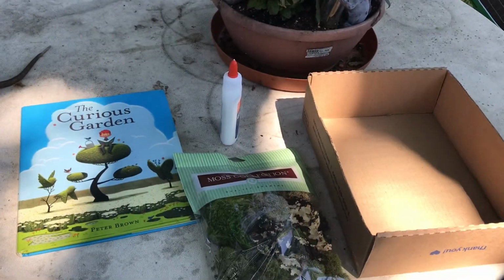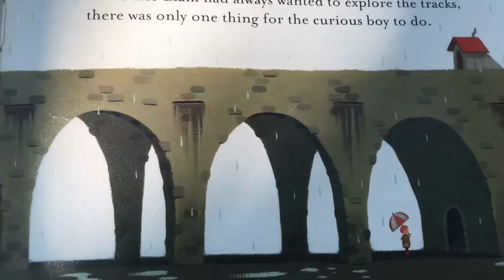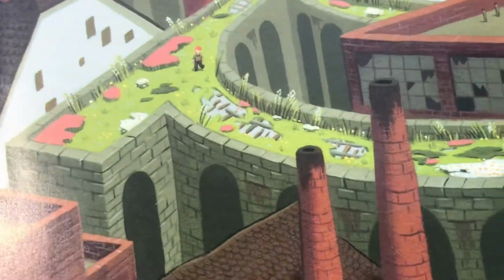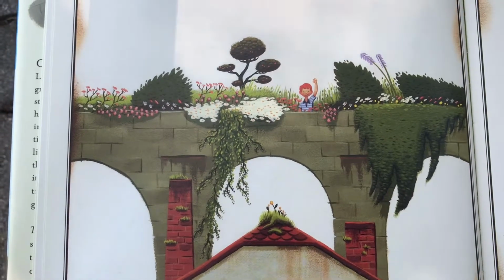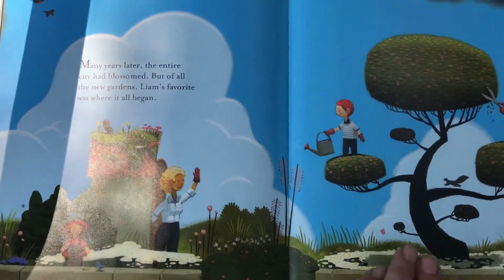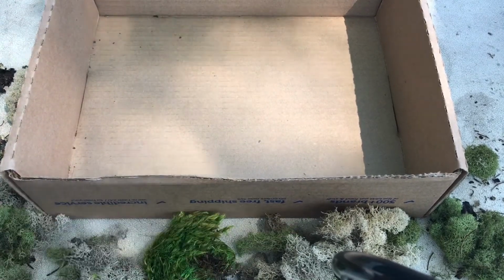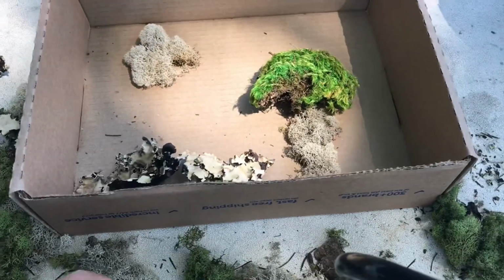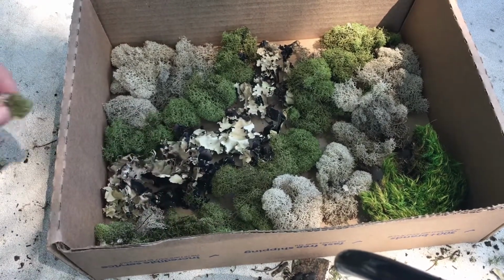The Curious Garden / dried moss collage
Make a 3 d art piece using moss and other natural materials.